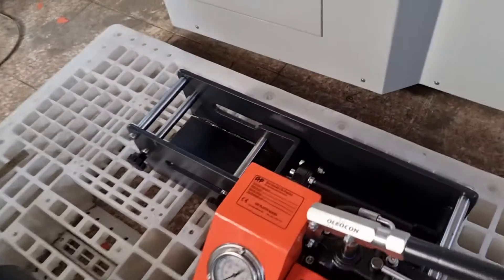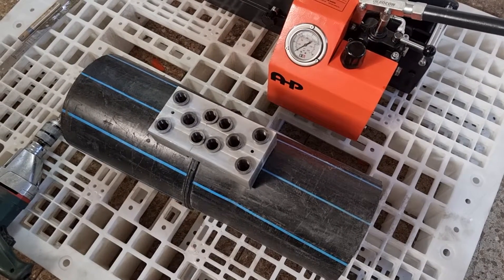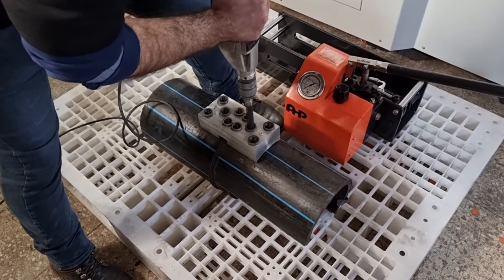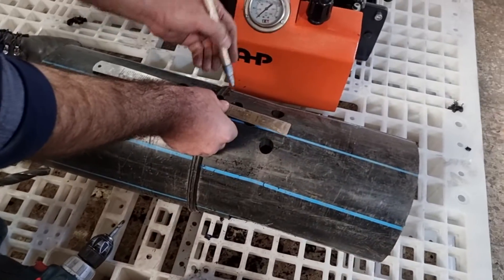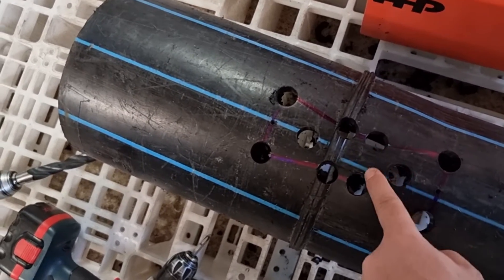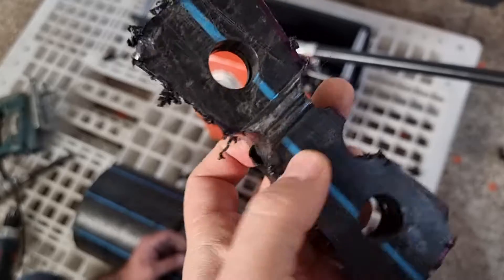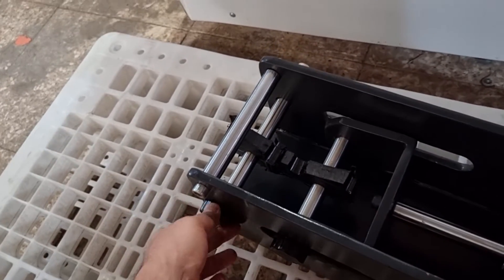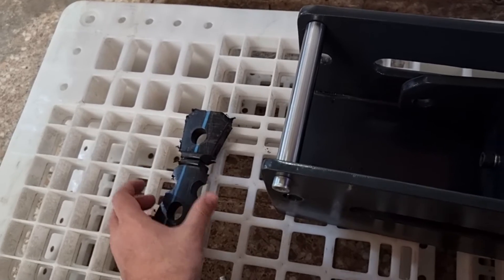Infield - onsite - tensile tester for HDPE pipe butt welding samples training video